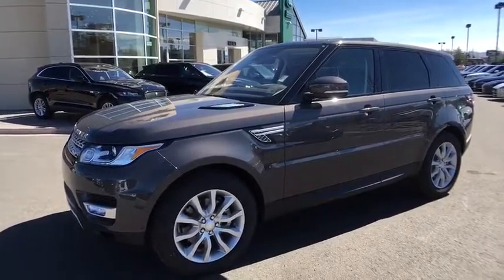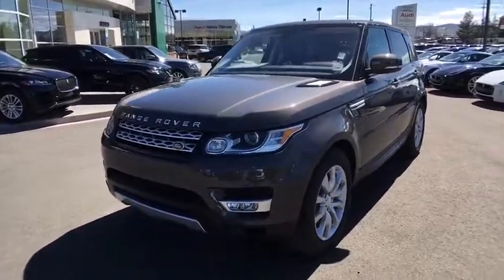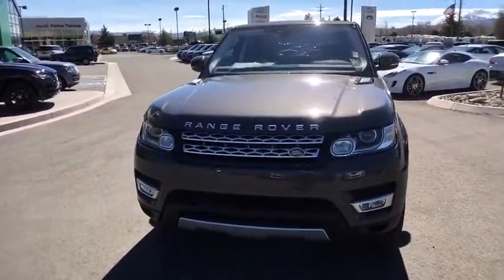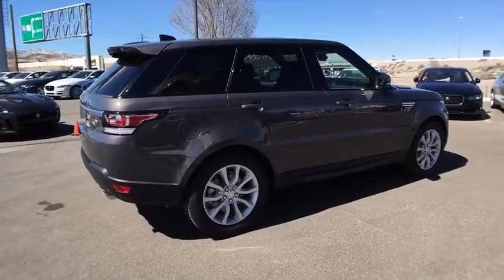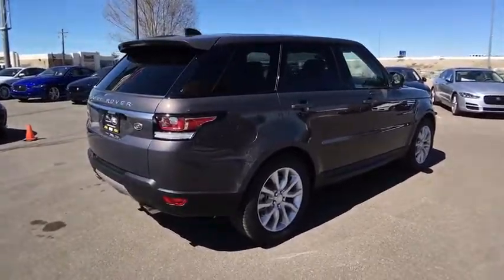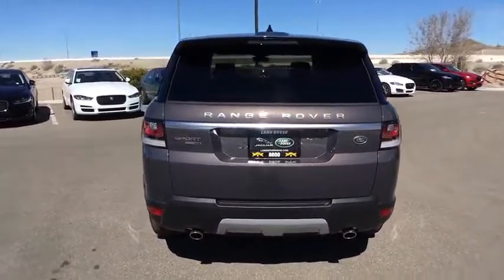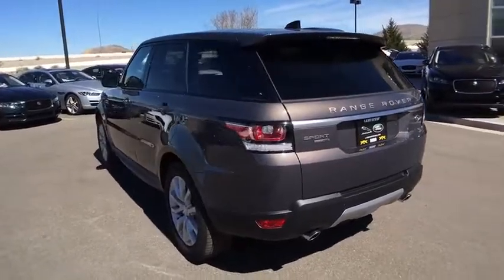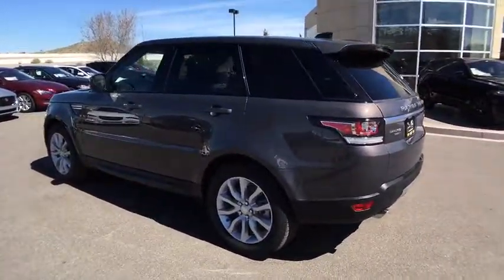2017 Land Rover Range Rover Sport Reno, Sparks, Carson City, Sacramento, Nevada R6041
2017 Land Rover Range Rover Sport
2017 Land Rover Range Rover Sport HSE - Stock#: R6041 - VIN#: SALWR2FV5HA130191